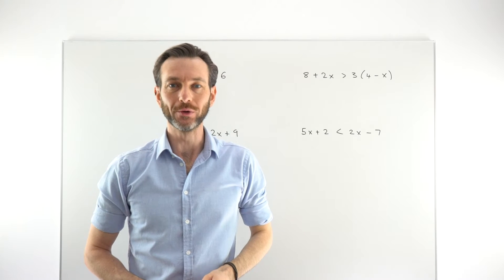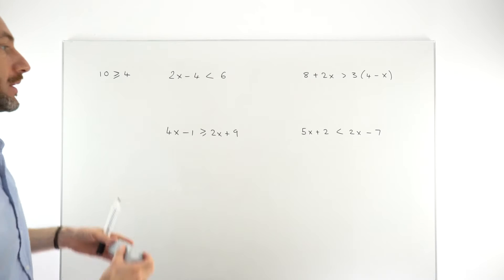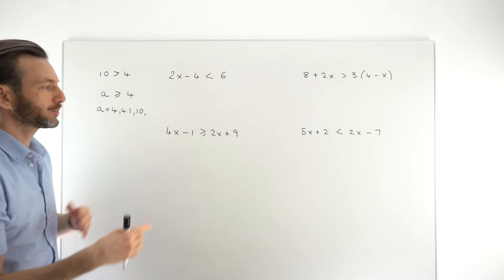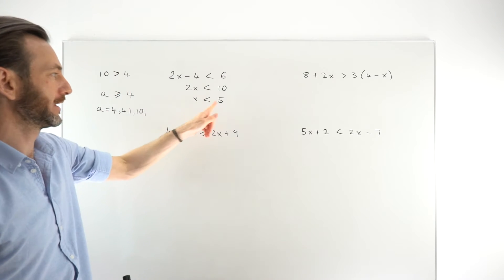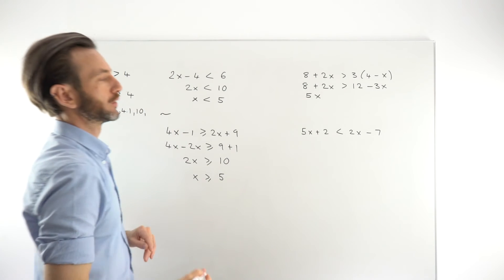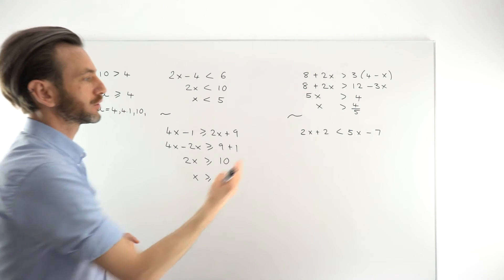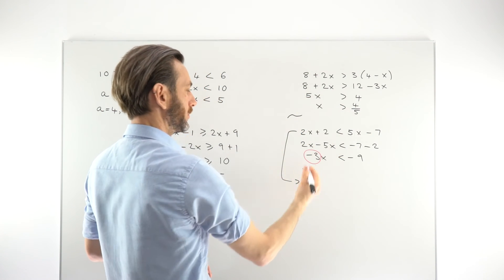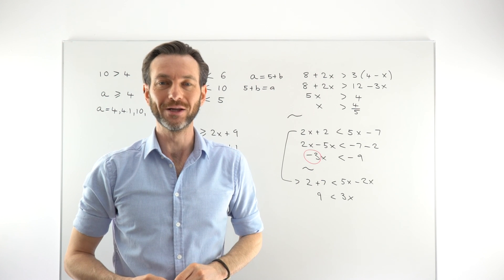Solving Linear Inequations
In this class you'll learn how to solve linear inequations. These are similar to equations but with some important differences.

Practice what you’ve learnt with FREE worksheets and step-by-step solutions.

And you may find these additional resources useful too.

Gary